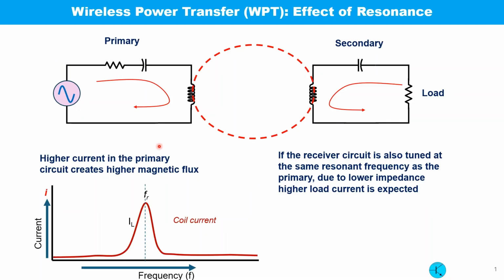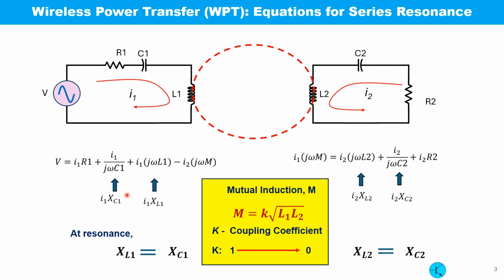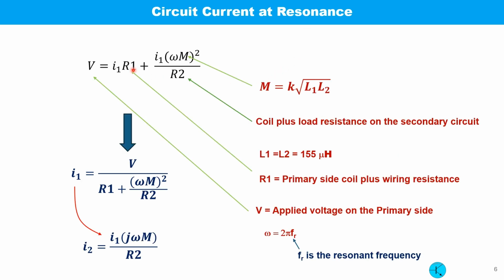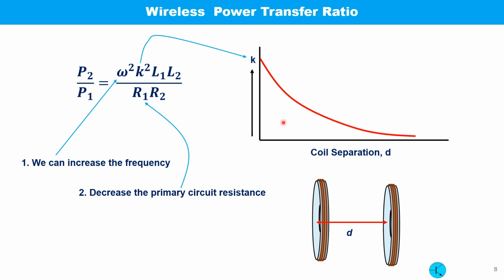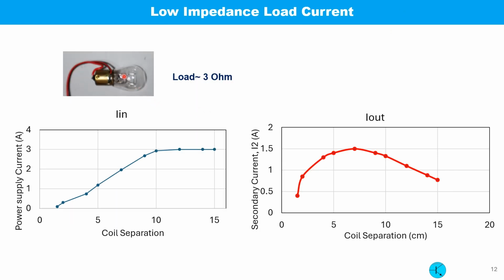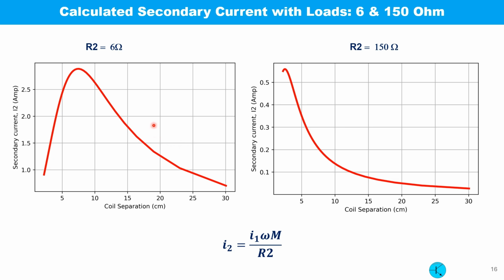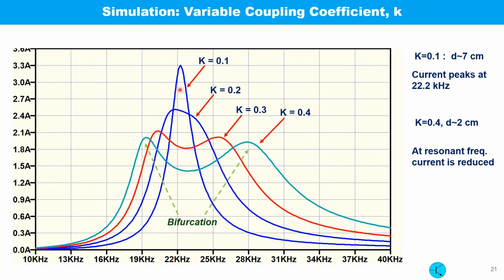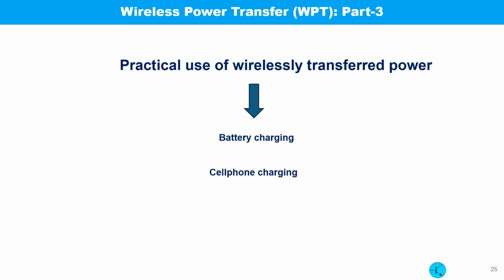Wireless Power Transfer Part2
I am going to follow up with my last video on wireless power transfer. In this part I will mainly focus on analysis. In the first part one test showed that a light bulb is connected to the secondary coil and as the coil separation was decreasing, the light bulb got brighter and then at some closer distance light started to dim. Why is this happening? I’ll try to answer this question. I’ll also show some practical data, such as current, power and efficiency. There will be some useful formulas, if anyone wishes to do some calculations. In the next video I will show some real circuits for practical application of wirelessly transferred power, such as charging a cell phone and charging a 12V battery pack.